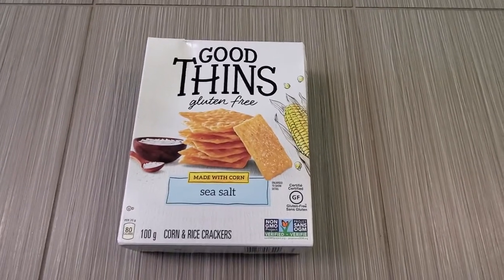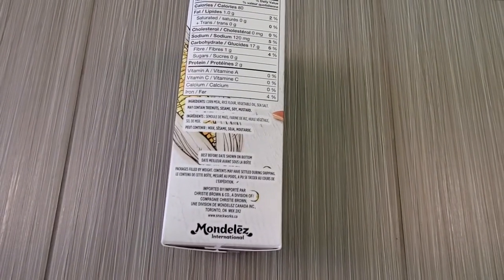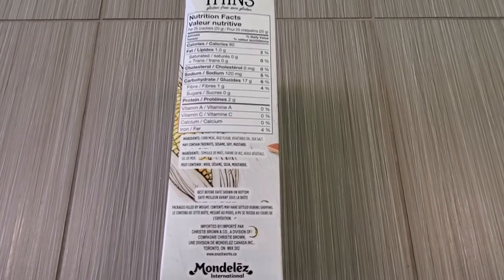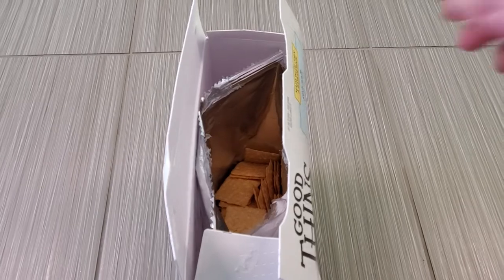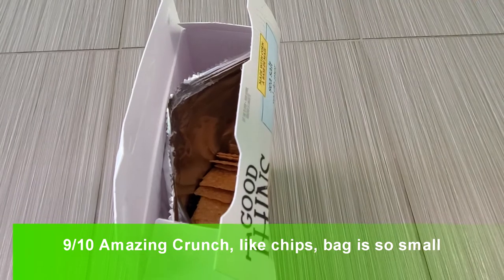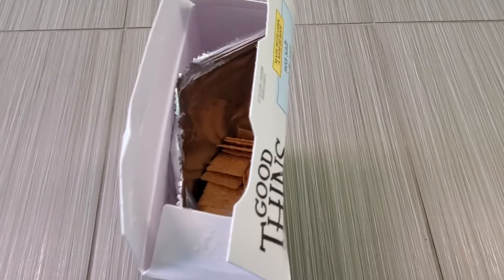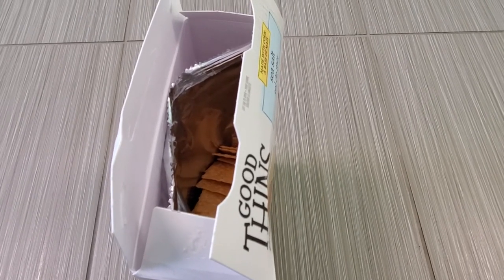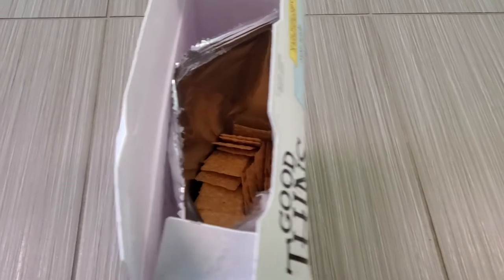Review Good Thins Corn Crackers Sea Salt Gluten Free